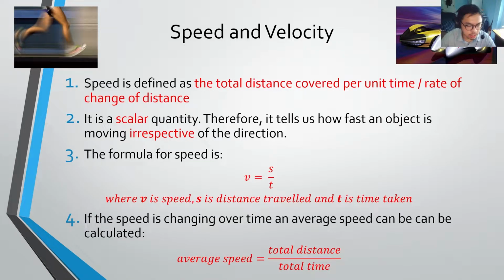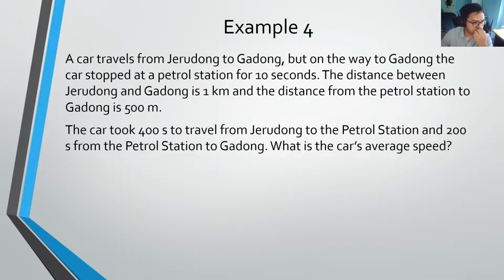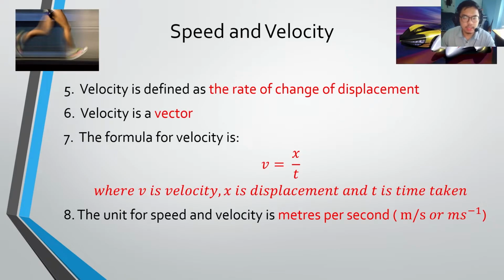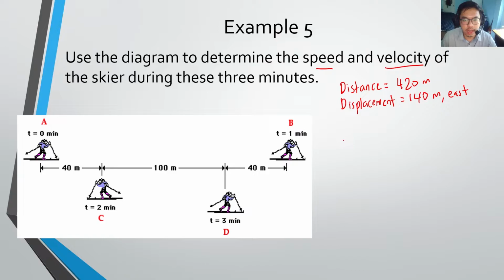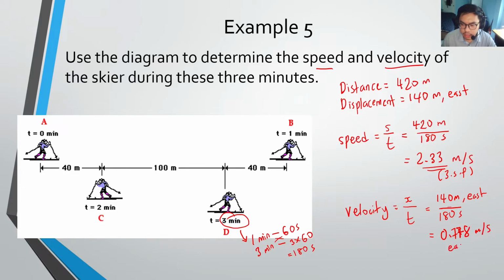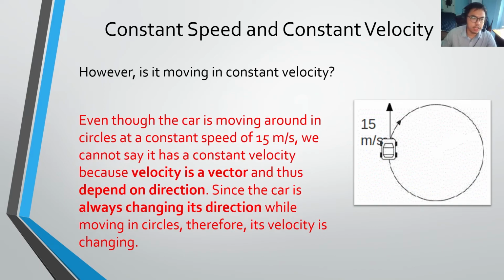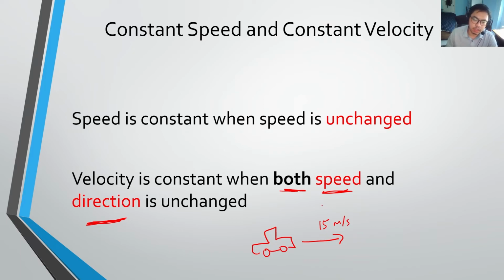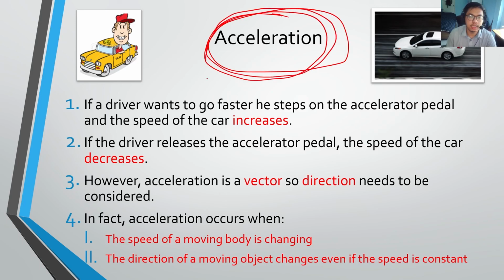Motion 2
In this video lesson, you will learn about distance and displacement.

0:00 Introduction
0:25 Speed
1:54 Worked Example 4
2:58 Velocity
4:14 Worked Example 35
6:21 Constant speed & Constant velocity
9:41 Summary